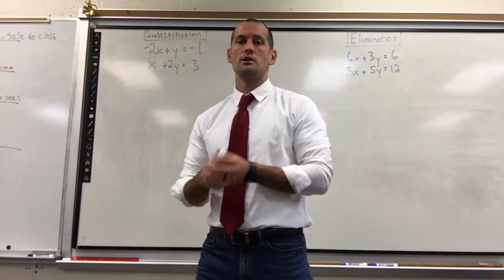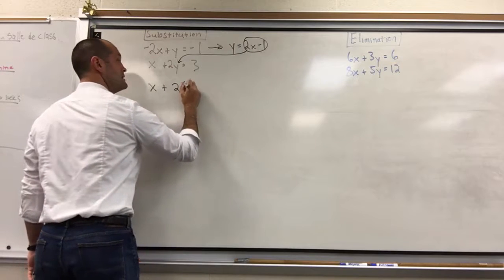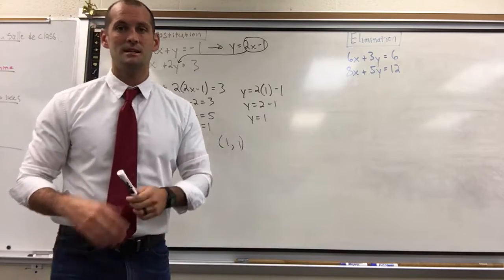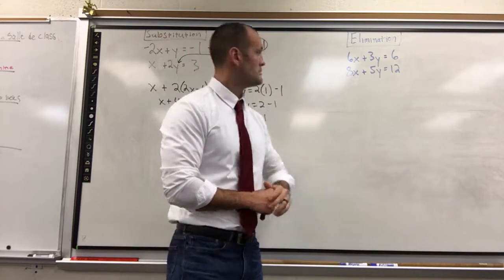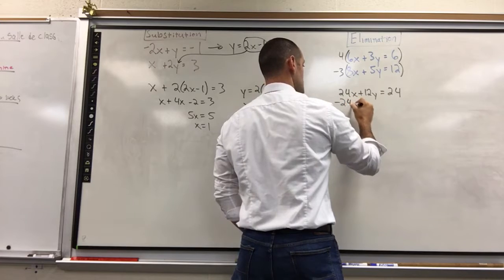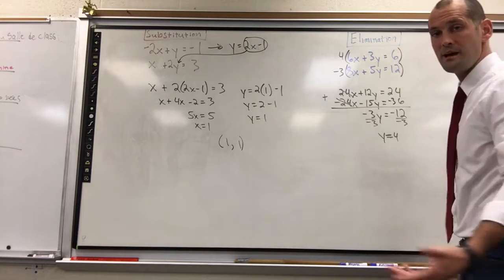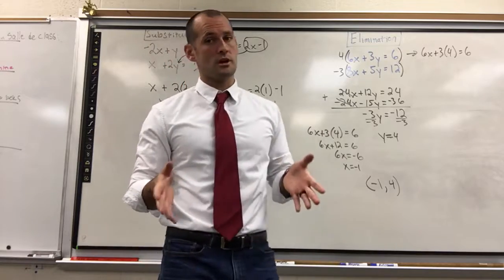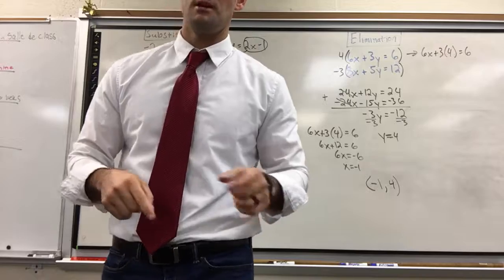Substitution and elimination